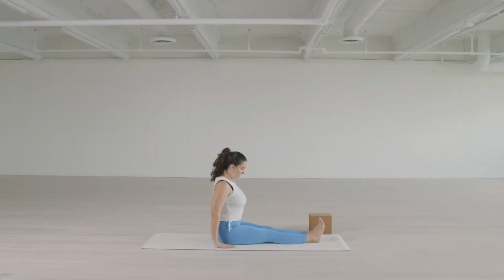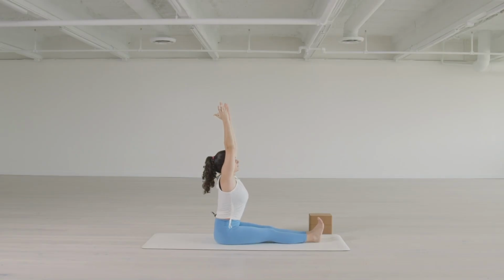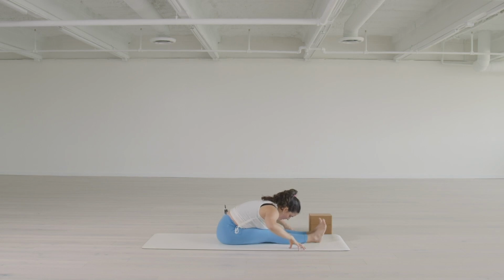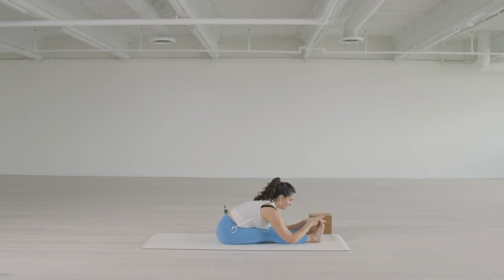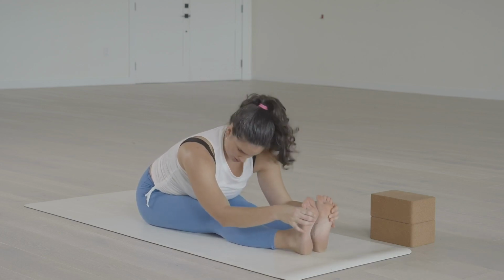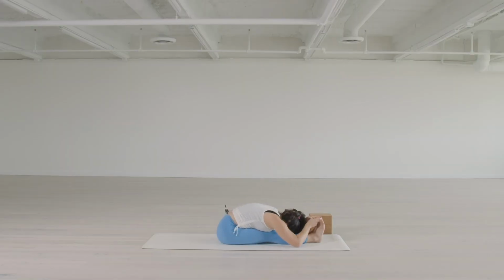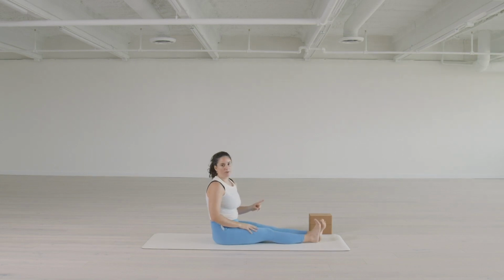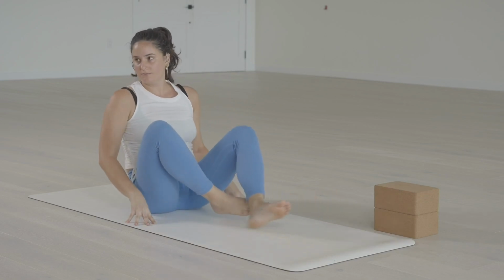Ashtanga Primary Tutorials: Paschimottanasana Seated Forward Fold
More with Monica

to learn more about Monica and her upcoming workshops and retreat.